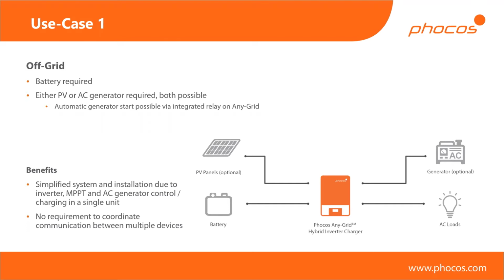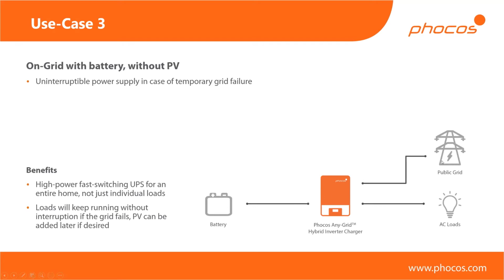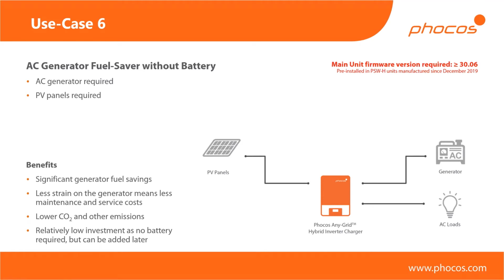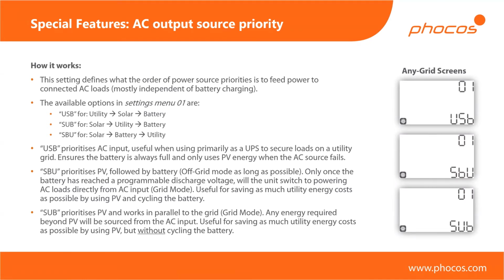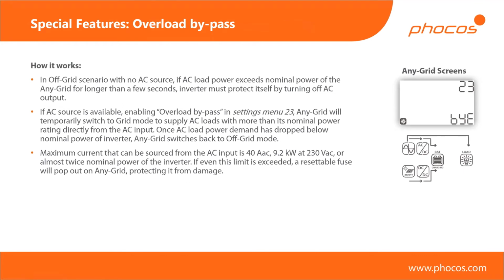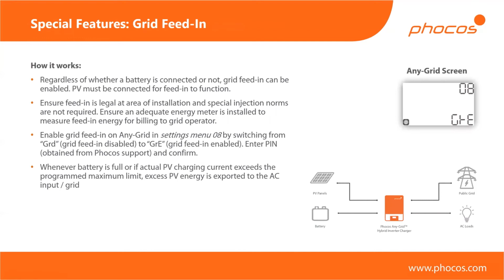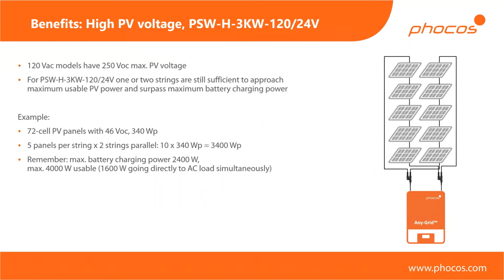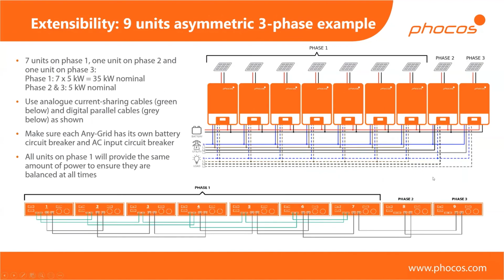Part 2/3 - Phocos Any-Grid Hybrid Inverter 120 V Webinar (Use Cases, Features, Benefits, and more)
The Any-Grid Hybrid Inverter 120 V Webinar was hosted by Phocos' Alessio Alario on December 4th, 2019. for future webinar dates.